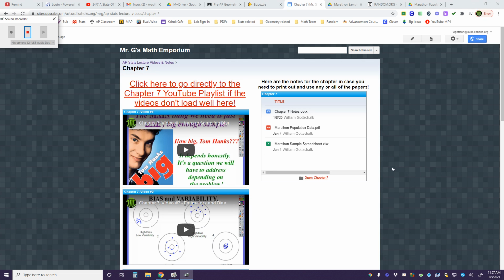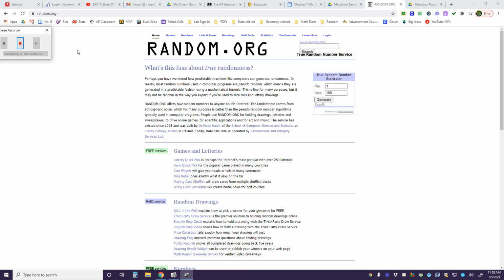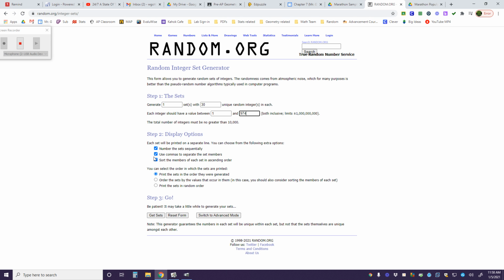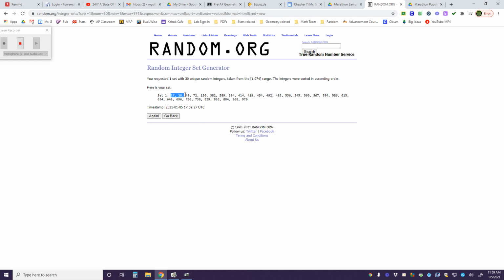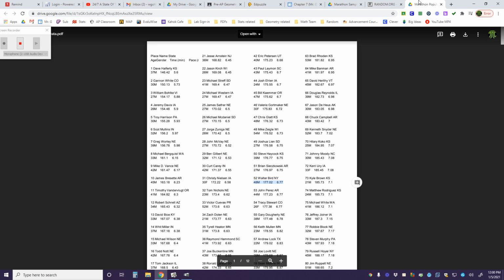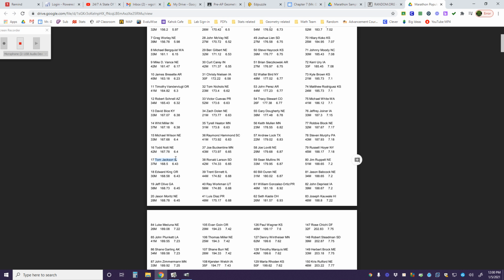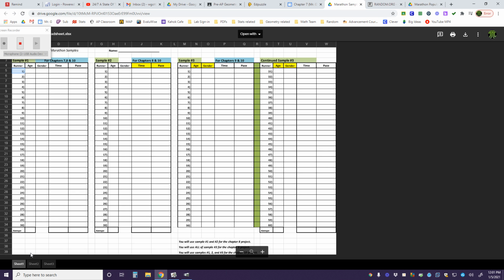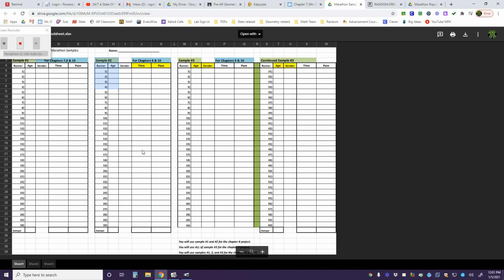How to take your random sample from marathon data